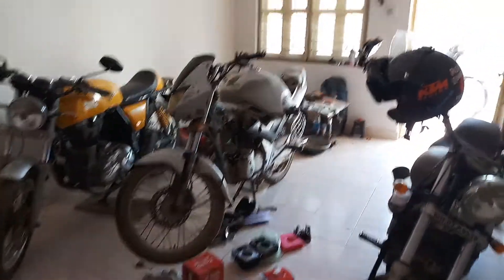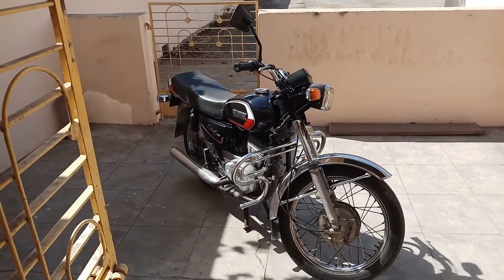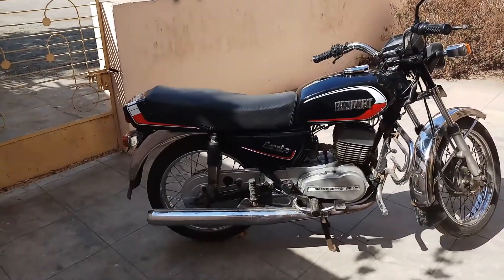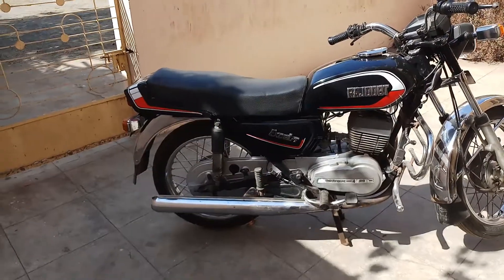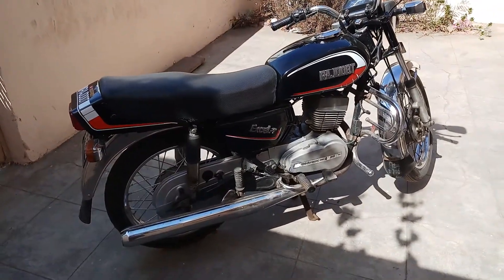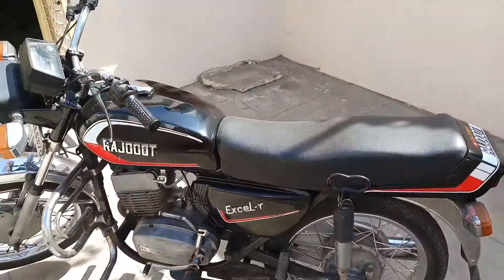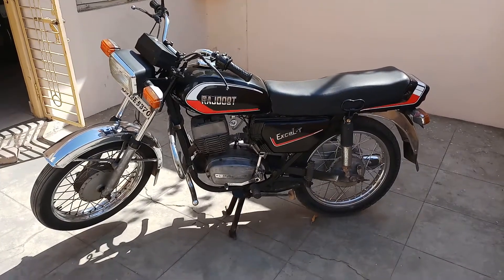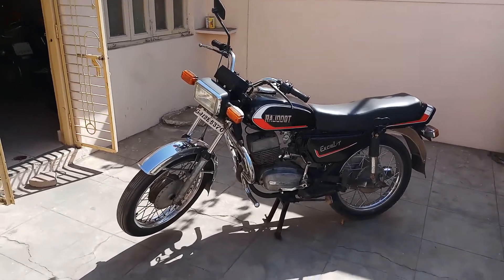Rajdoot 175 Excel T || Sunday show off